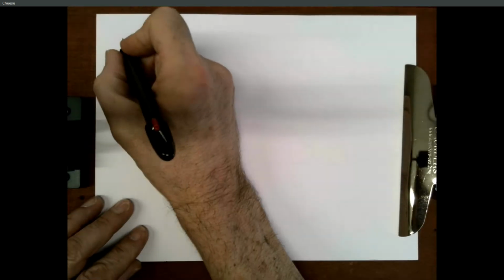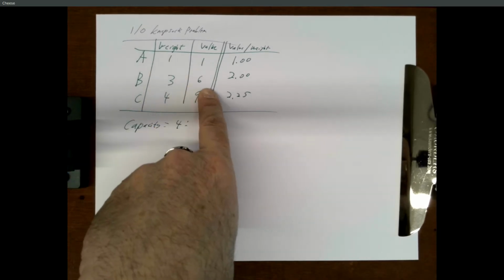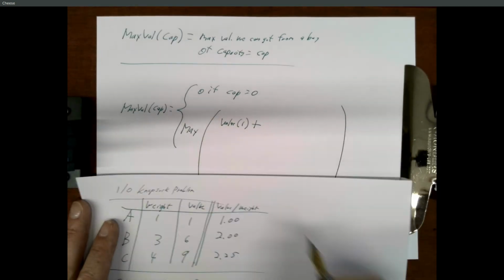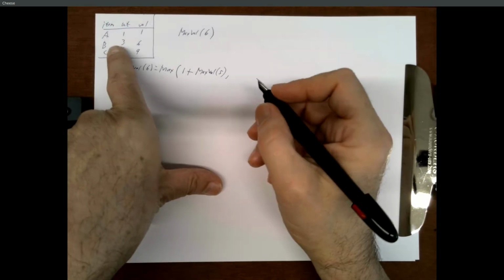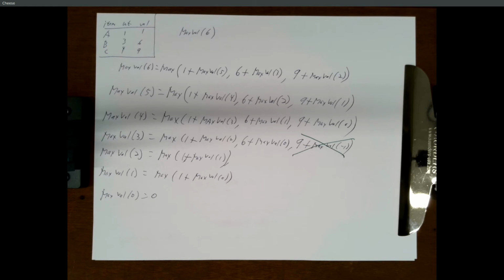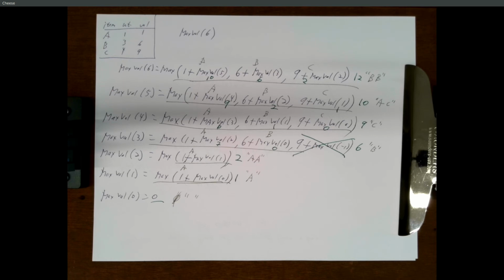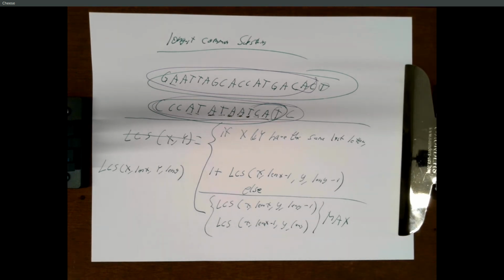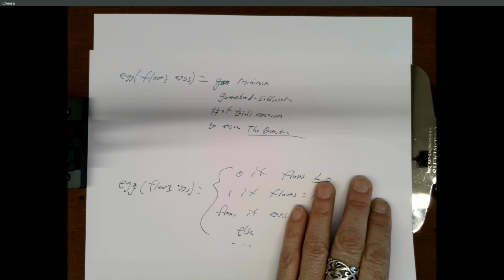CSE 222B 20200227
Dynamic programming; knapsack problem; longest common subsequence; start of egg drop.